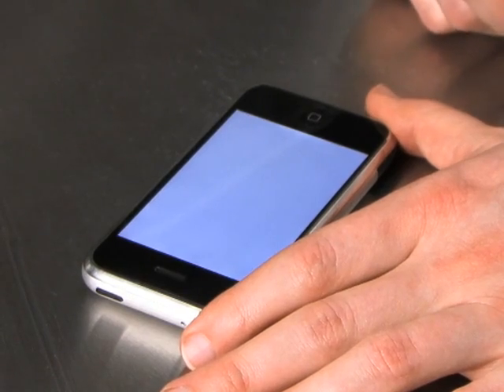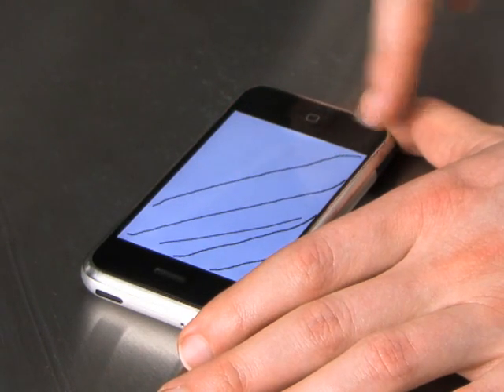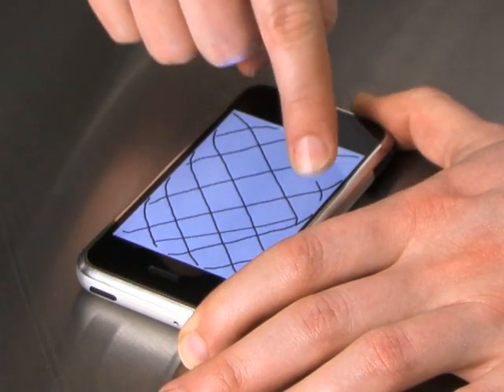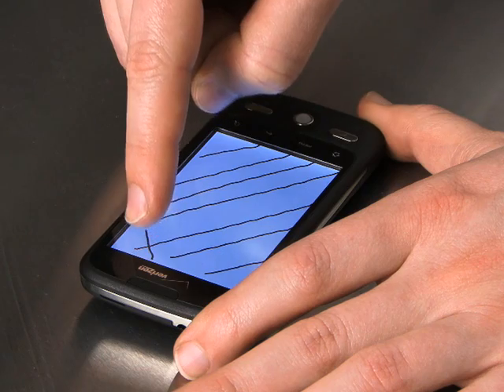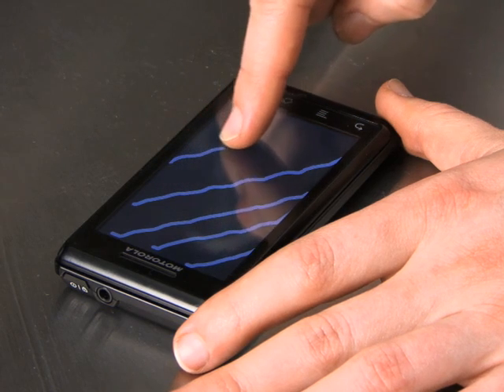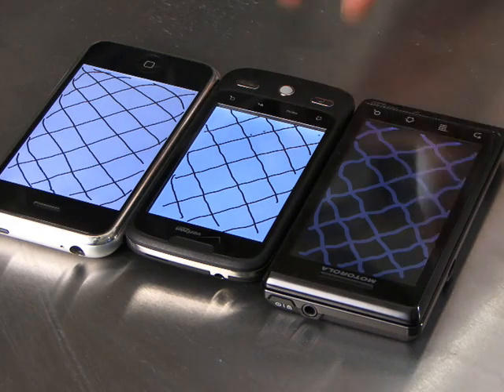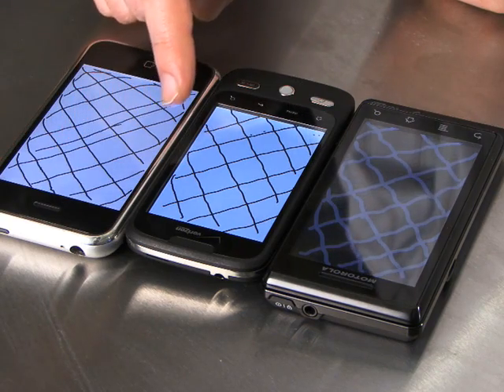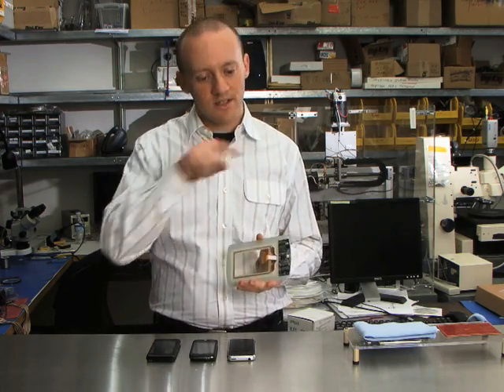DIY Touchscreen Analysis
DIY Touchscreen Analysis by MOTO Development Group Apple-Gerät bei Genauigkeits-Vergleichstest knapp voran